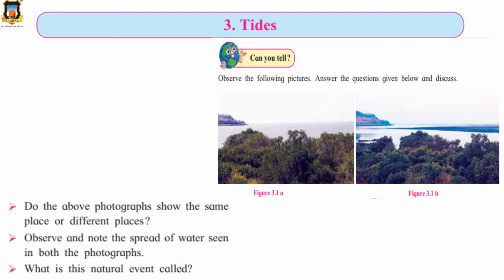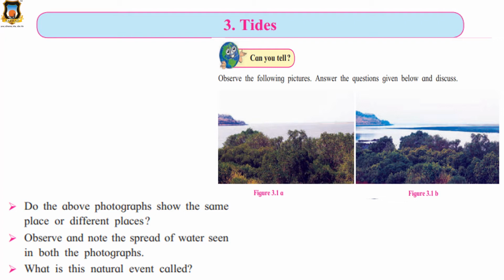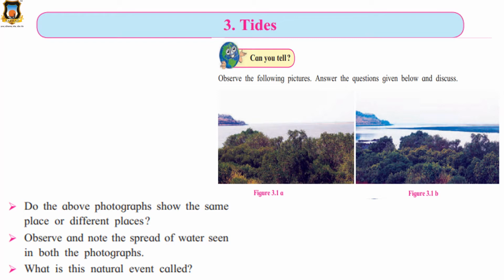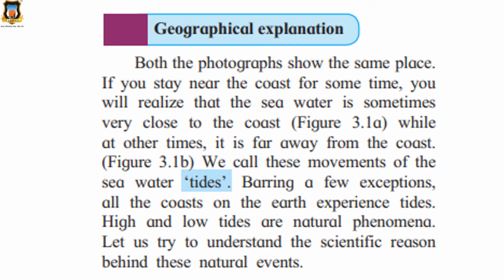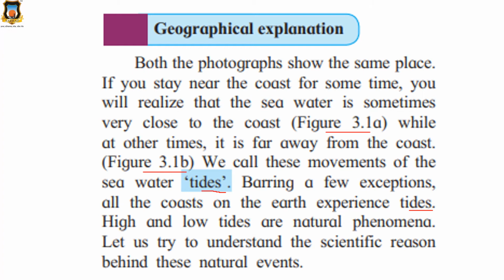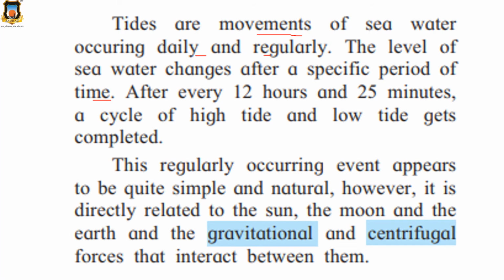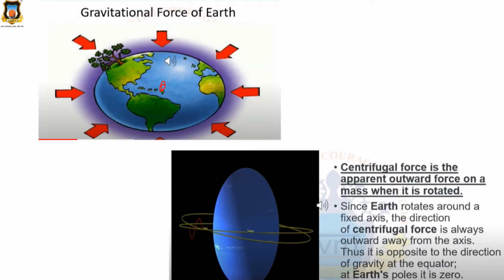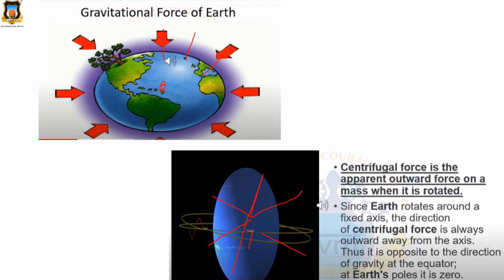14 8 2020 geog lesson 3 part 1 10 00am